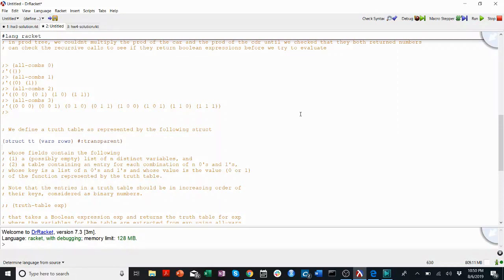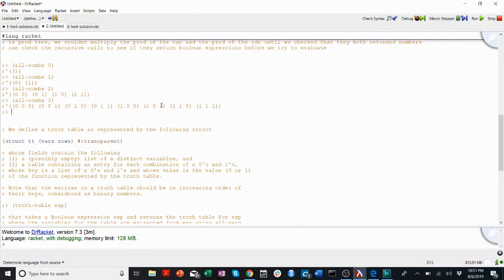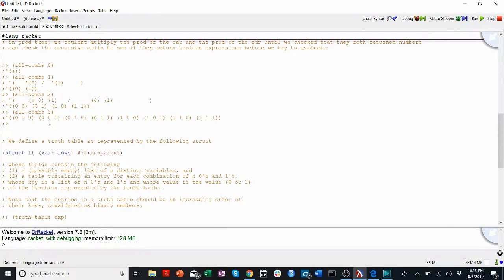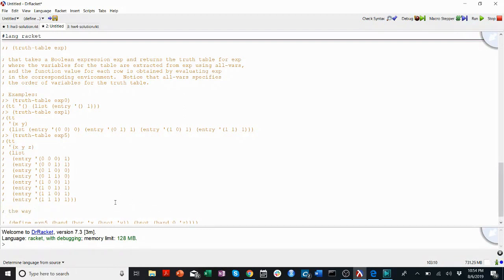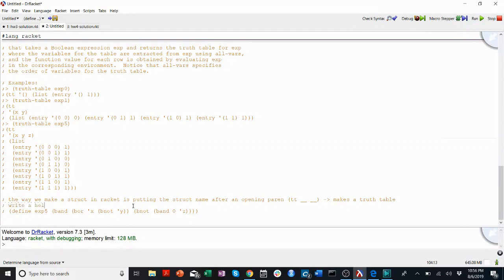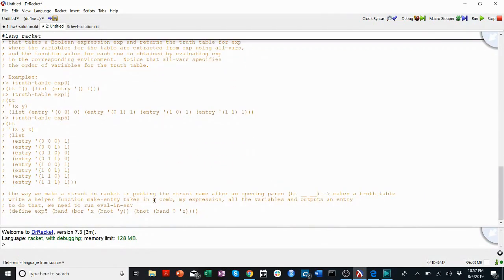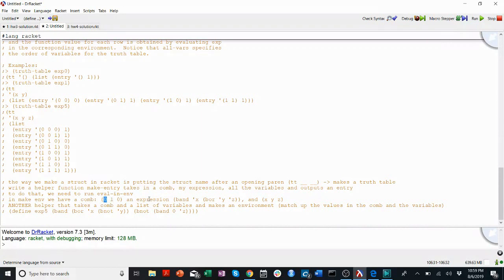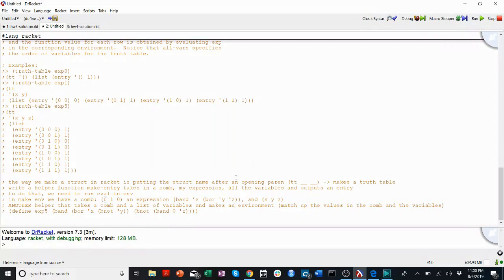18. Truth Tables -- CS201 Yale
How to approach making a truth table in Homework 4 for CPSC201: Introduction to Computer Science at Yale University.